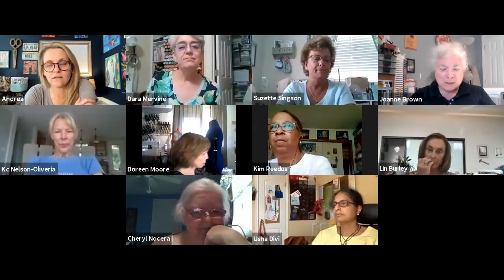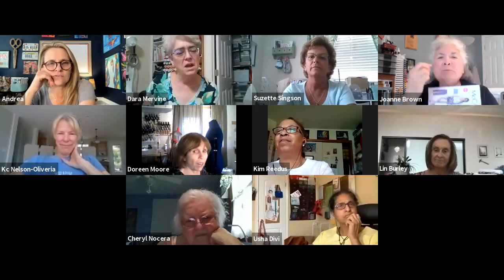Sew & Tell: Friday, July 9, 2021